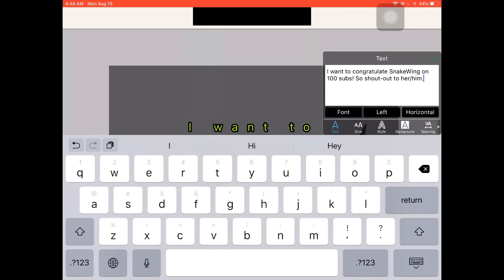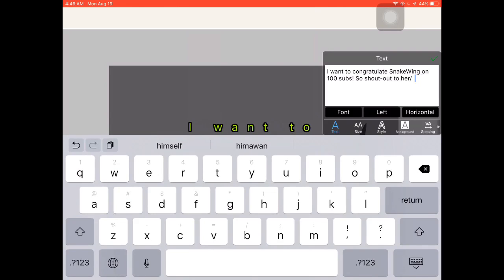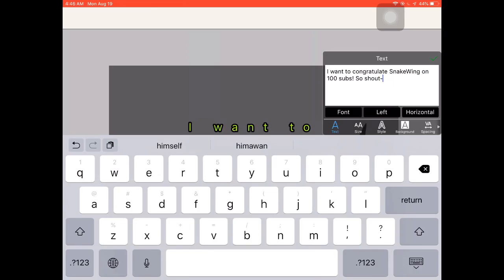Just some shout-outs for my friends :3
FRRRREAK,it’s early

SnakeWing (feeling down a little)

Moonlight (Feeling fine,has school unlike me...)